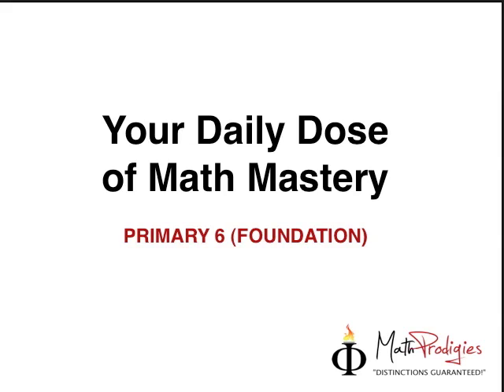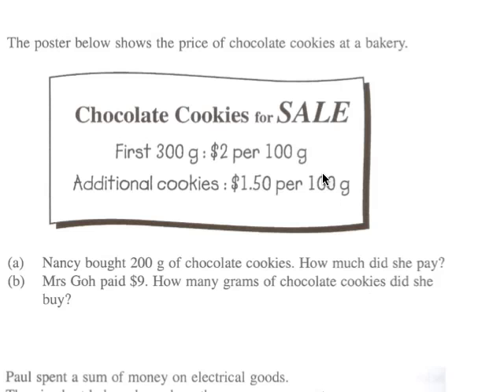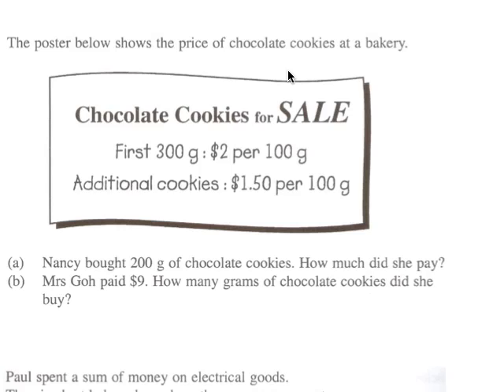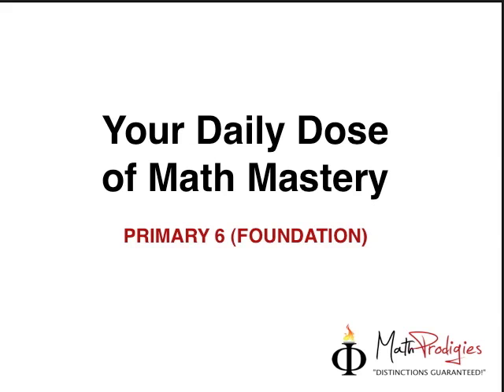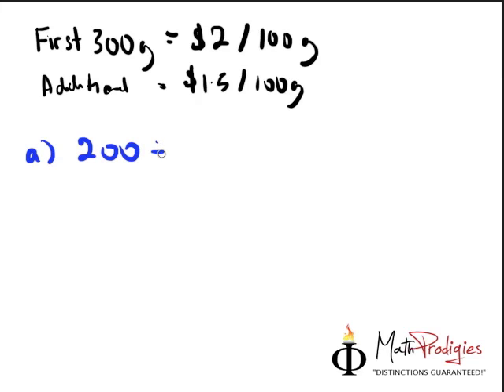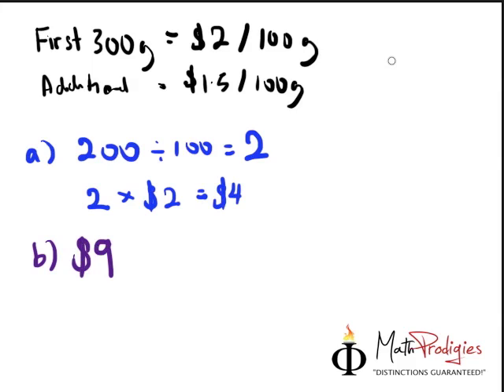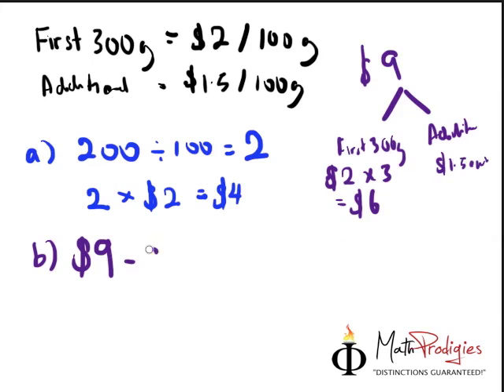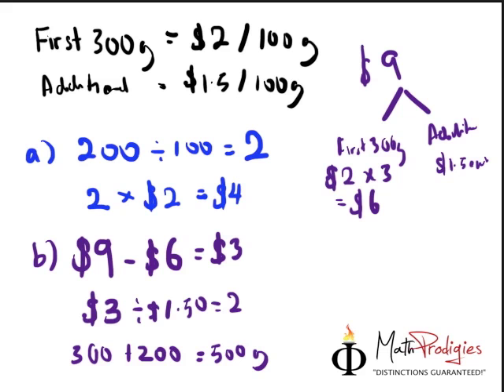6. Primary 6 Foundation Math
Primary 6 Foundation Math PSLE